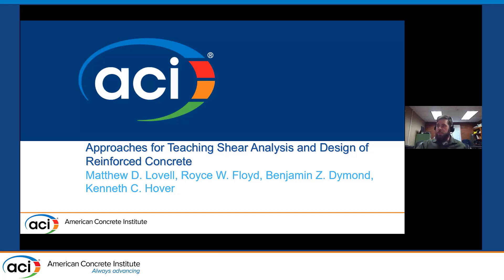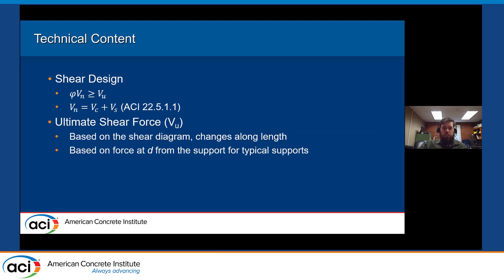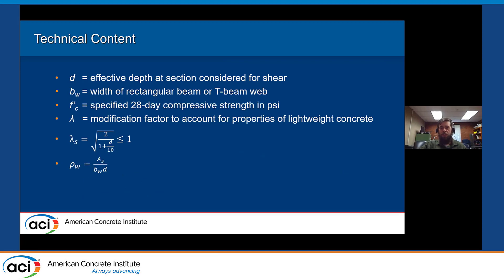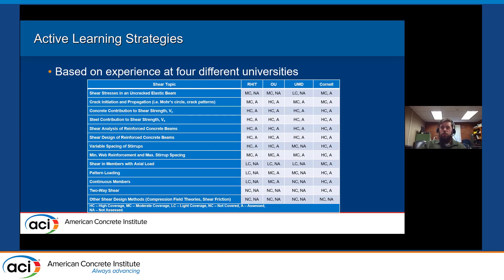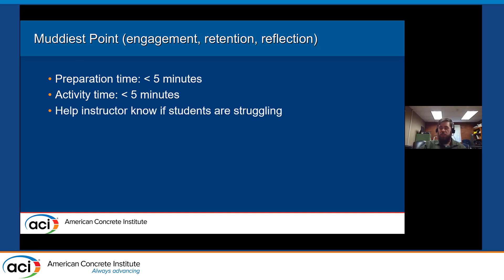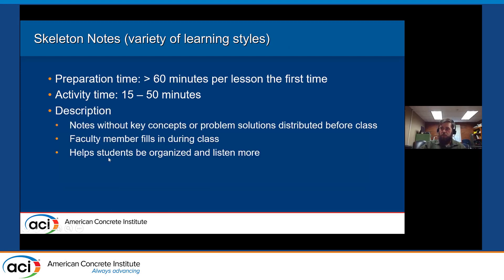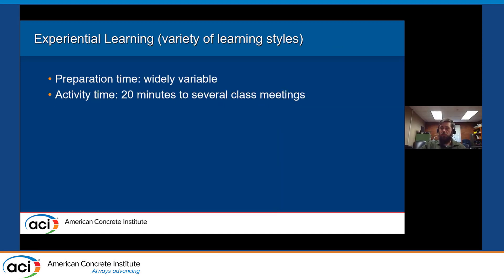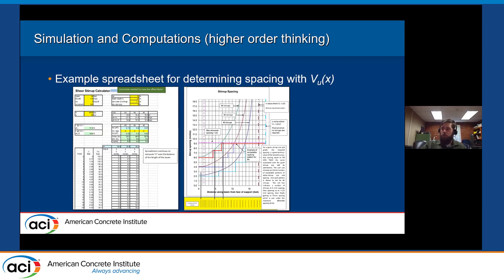Approaches for Teaching Shear Analysis and Design of Reinforced Concrete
Presented By: Royce Floyd, The University of Oklahoma
Description: This presentation provides an overview of shear analysis and design based on the ACI 318-19 Building Code Requirements for Structural Concrete as it relates to an introductory reinforced concrete course. The important content related to this topic is summarized and several effective active learning strategies and pedagogical resources are presented to augment and enhance student learning for this challenging topic. The description of each active learning activity also includes a discussion of the underlying pedagogical theory, an estimate of preparation and implementation time, and recommendations for implementation. The presentation also highlights lessons learned from the authors based on observations from several years of instruction.